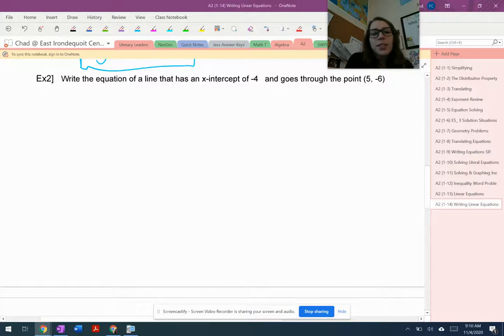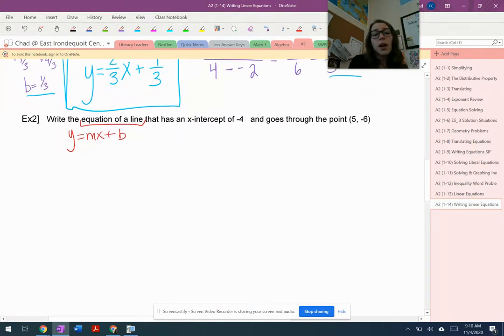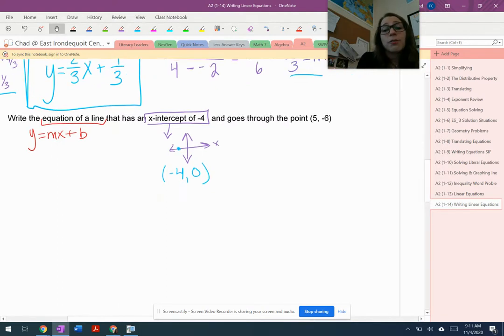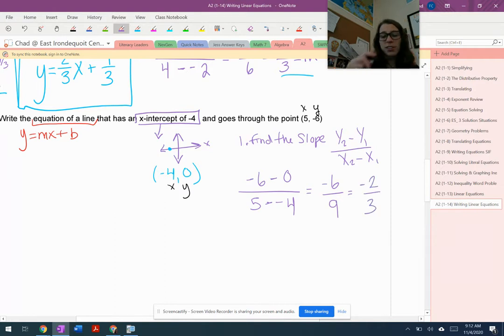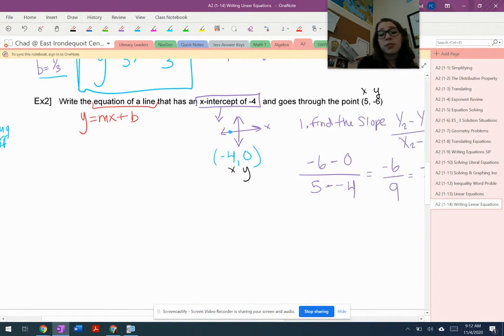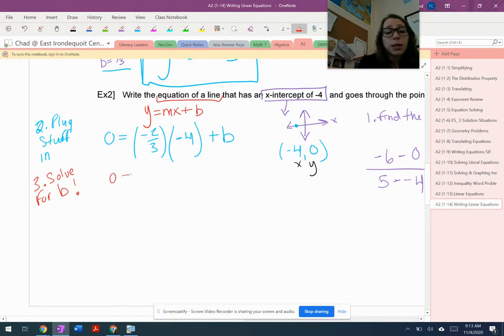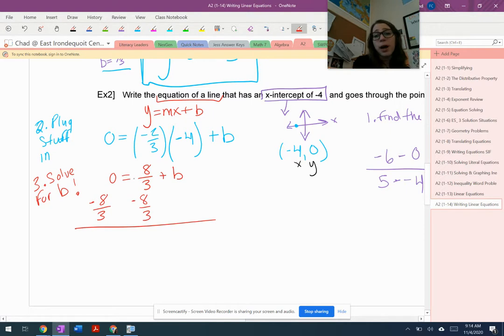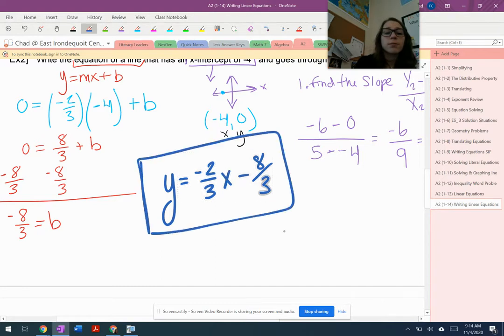A2 Notes (1-14) Example 2